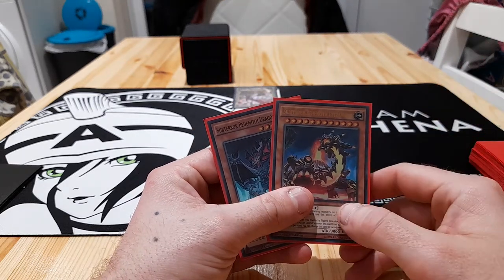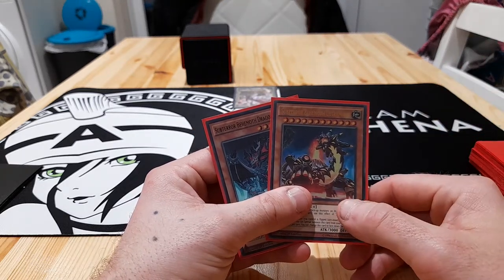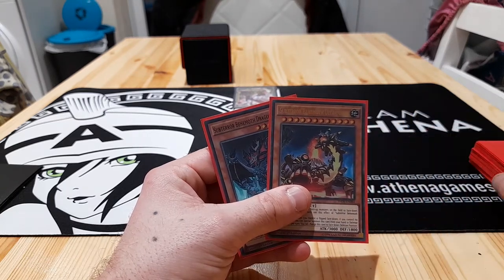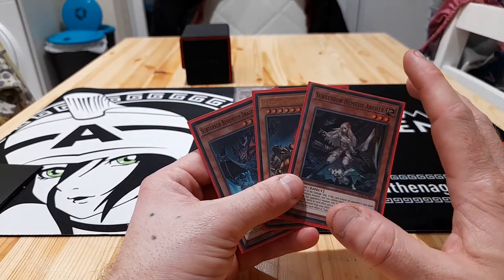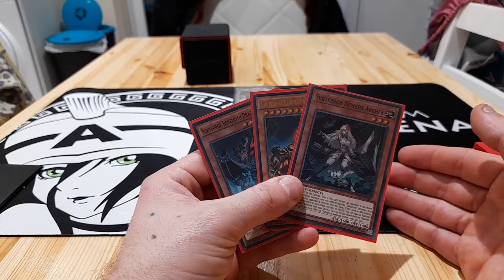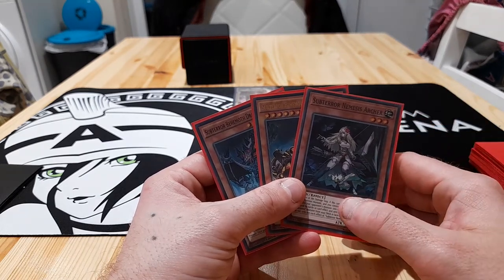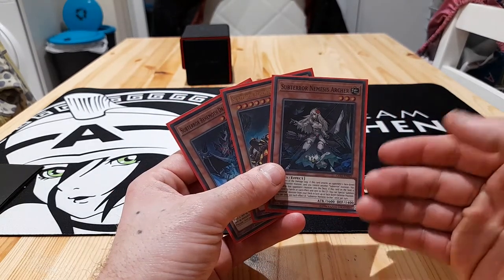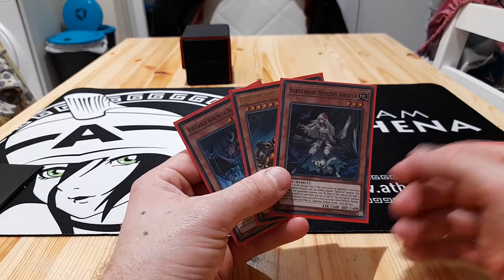How to play yugioh 3. the draw and standby phases.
This is a short video on the first two turn phases.